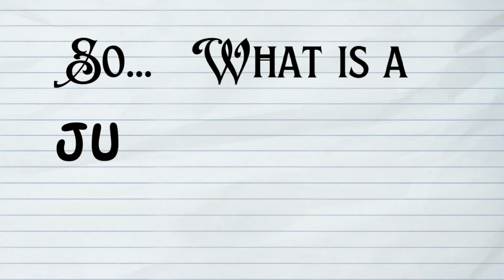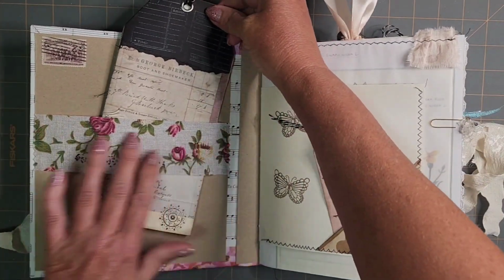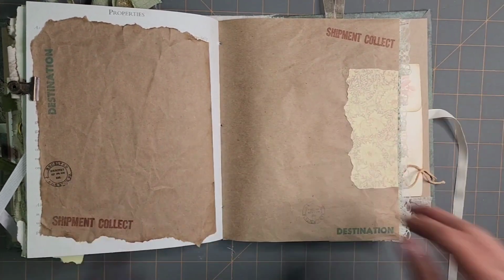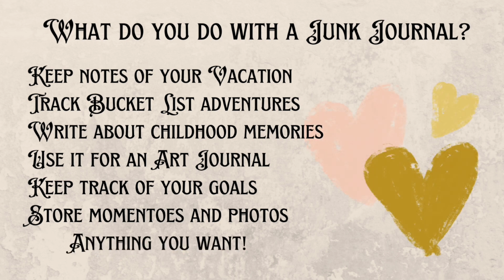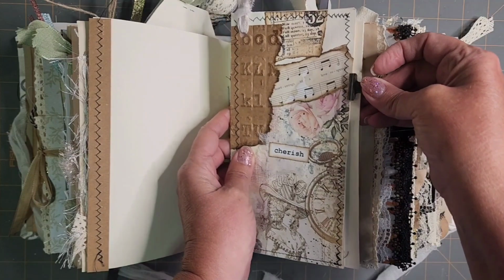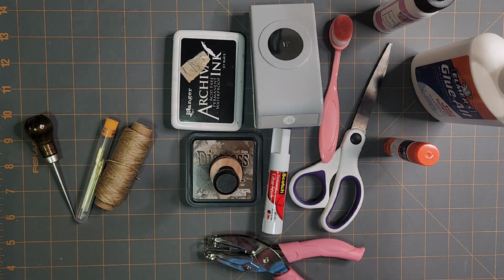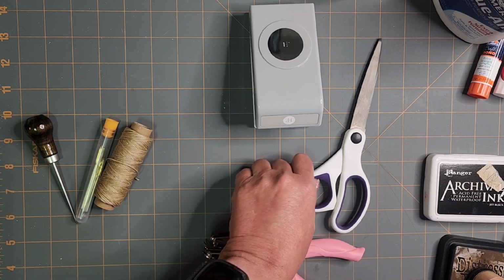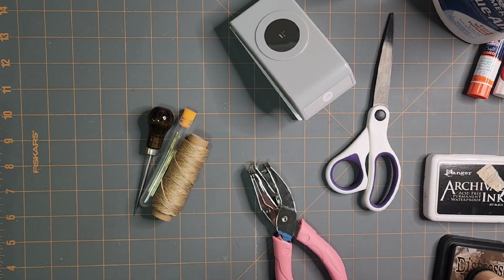What is a Junk Journal? | What to do with a Junk Journal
What are Junk Journals? Junk Journal for Beginners. I'll give a basic description of a Junk Journal with a few simple examples. Start your Junk Journal  Journey!

Permanent black ink

Ink daubber

Ink blender brush

Art glitter glue

Glue sticks

Paper trimmer

Circle punches-
1 inch
1.25 inch

Hole punch